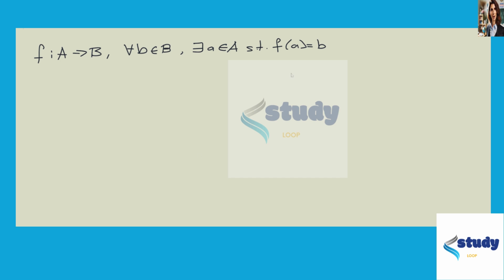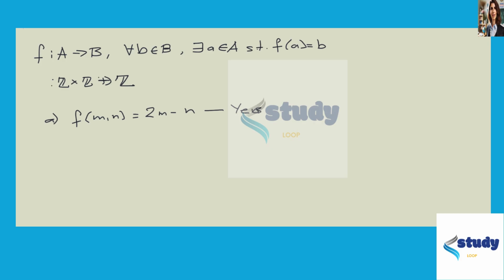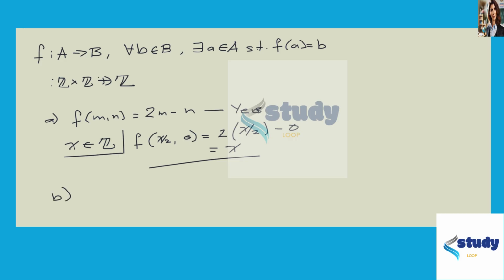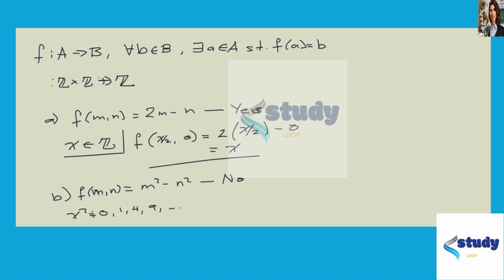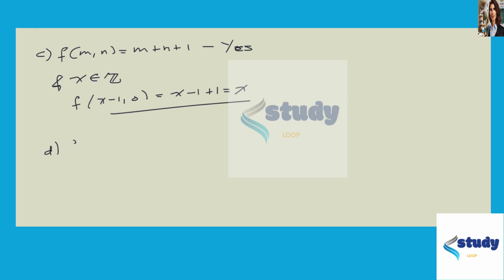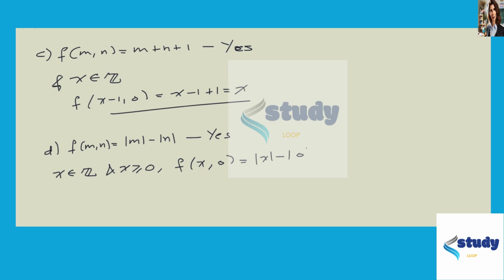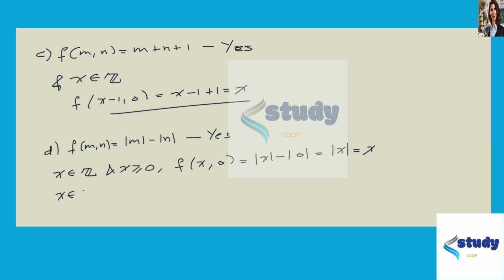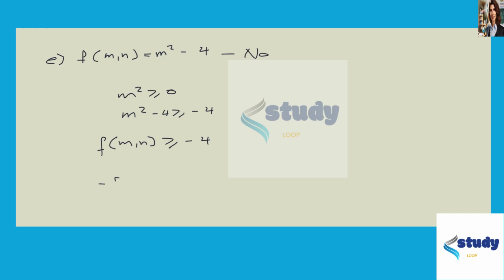[Math] Determine whether is onto if